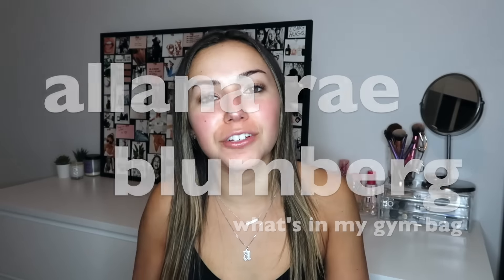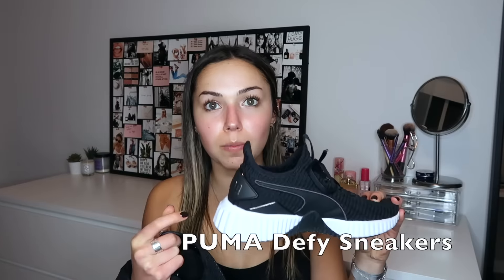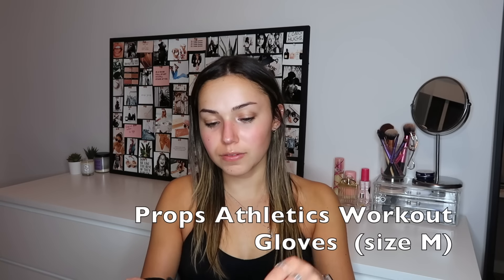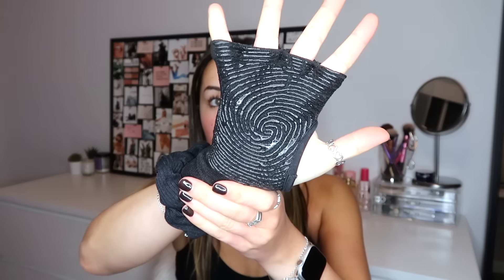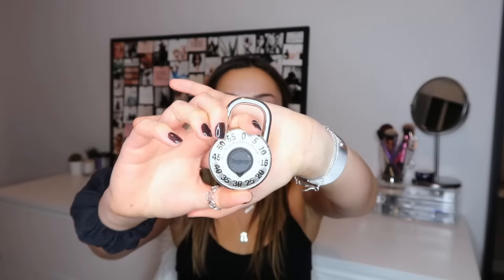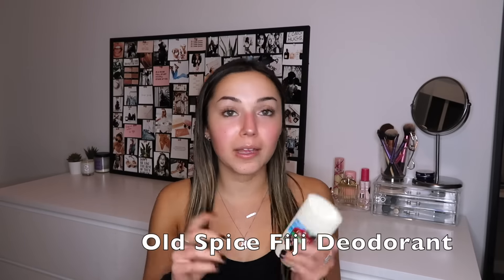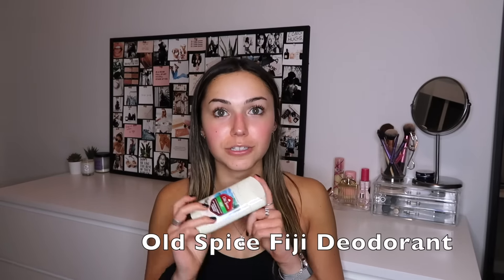WHAT'S IN MY GYM BAG?! Beauty, Essentials + More | Allana Rae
today i am showing you what i keep in my gym bag. all the essentials for pre-, during and post-workout. enjoy!

items mentioned:
nike gym bag (similar)
puma defy sneakers
props athletics gloves
s’well water bottle
warm vanilla sugar body spray
old spice fiji deodorant
beats x headphones

♡Socials
VSCO: @allanablumberg

xo allana